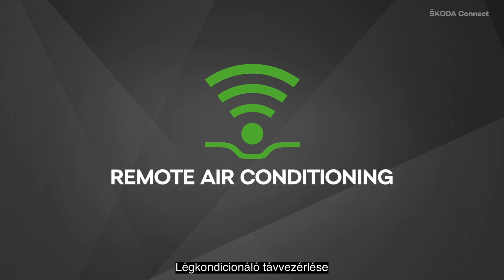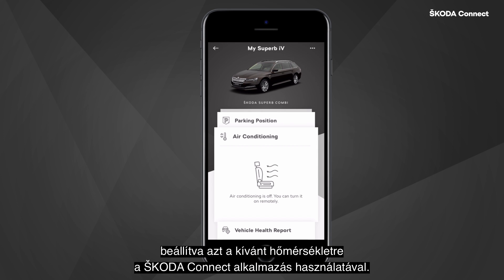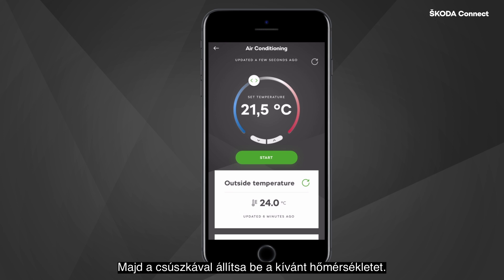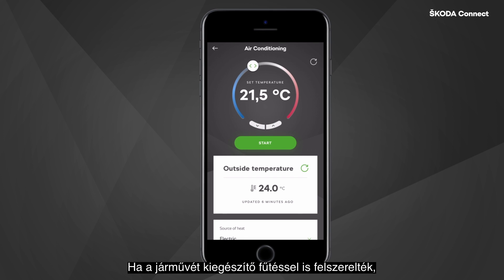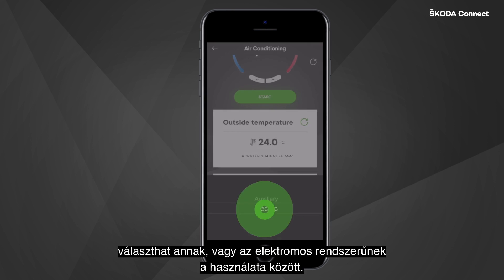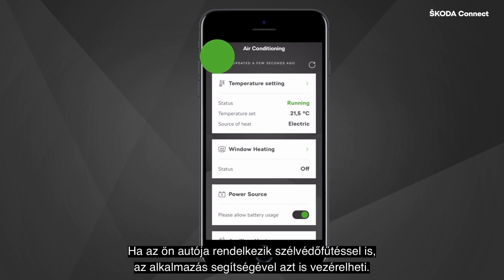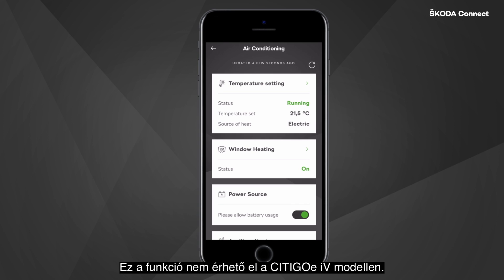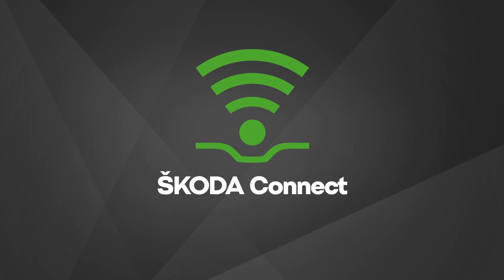ŠKODA CONNECT // ELŐFŰTÉS ÉS ELŐHŰTÉS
Télen különösen praktikus, ha addig tudjuk fűteni az utasteret, amíg autónk a töltőn van, hiszen így nem az autó saját akkumulátorából használunk ehhez elektromos áramot, hanem a töltőről. Így megnövelhetjük a hatótávunkat. A ŠKODA modelleken a Connect alkalmazáson keresztül tudjuk előre beprogramozni, vagy akár azonnal bekapcsolni a hűtést, vagy a fűtést. Az elektromos autók téli használata során az egyik legnagyobb fogyasztó a fűtés, ami akár 8-10 kWh-val is megdobhatja a fogyasztásunkat. A hagyományos autókban a fűtést a motor rossz hatásfoka miatt keletkező hőből nyerjük, ami az elektromos autóknál nincs. Így két lehetőség van csak az utastér melegének megteremtésére. Az egyik, hogy hagyományos fűtőszálon keresztül engedjük a levegőt, hasonlóan egy hajszárítóhoz. Ez nem túl gazdaságos, de olcsó megoldás, ezért főleg az olcsóbb elektromos autókban alkalmazzák a gyártók. Ennek sokkal nagyobb az energiaigénye a másik, de sokkal költségesebb megoldáshoz képest, amit hőszívattyúnak hívnak. Ahhoz, hogy már eleve meleg autóba üljünk, célszerű előző este töltőre rakni autónkat, és az előfűtés funkcióval előkészíteni az utasteret az indulásra. Ilyenkor nem az akkumulátorról fogyaszt áramot ez a funkció, hanem a hálózatról, tehát nem csökkenti a hatótávunkat, nem úgy, mintha elindulás után kezdenénk fűteni. De ugyanígy bekapcsolhatjuk előre az első és hátsó szélvédő fűtését, vagy akár az ülés-, és kormányfűtést is. Ez a funkció azért is előnyös, mert az akkumulátor hűtéssel felszerelt elektromos modelleknél ilyenkor az akkupakkot is előfűti a rendszer, így az jobb teljesítményt tud nyújtani nekünk már rögtön induláskor.